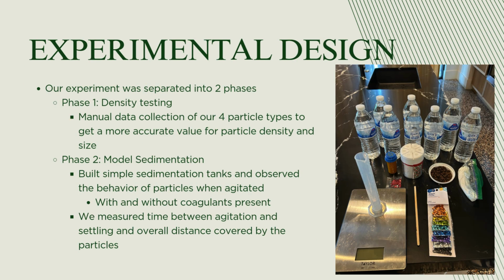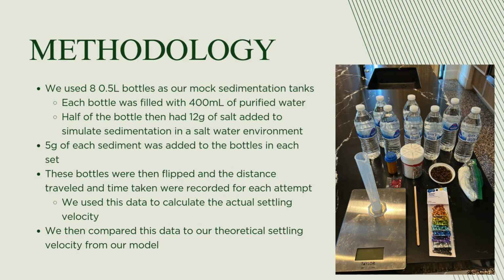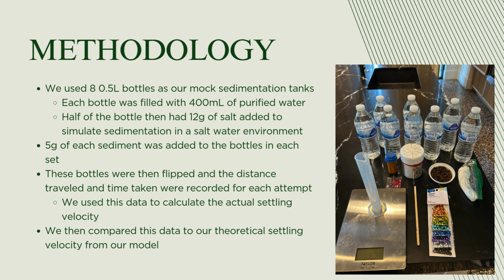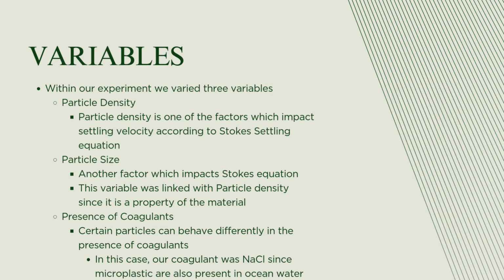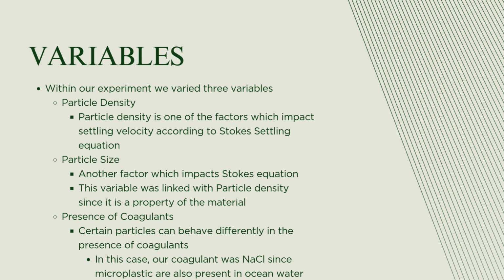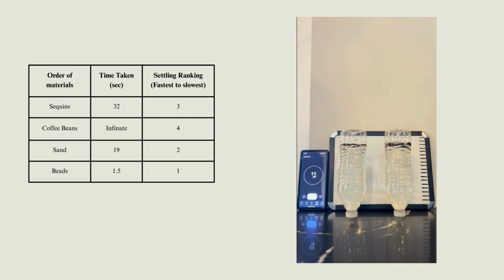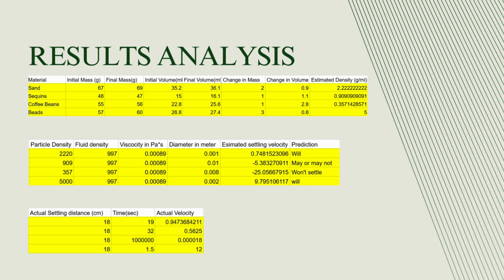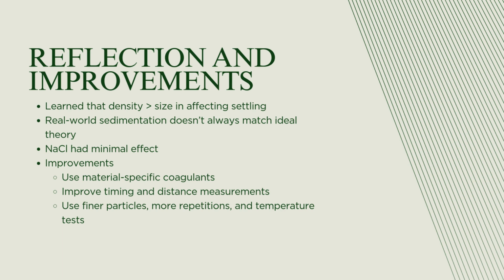Application of Stokes' Law Sedimentation as a Method for Microplastic Removal from Water Sources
This project demonstrates the application of Stokes' Law to microplastic removal through sedimentation. We evaluated the effects of particle characteristics and coagulants on settling behavior, linking results to core environmental engineering principles.

Presented by Sirean, Sonny, and Sarah EVE 302.